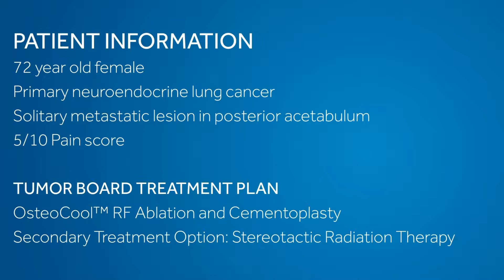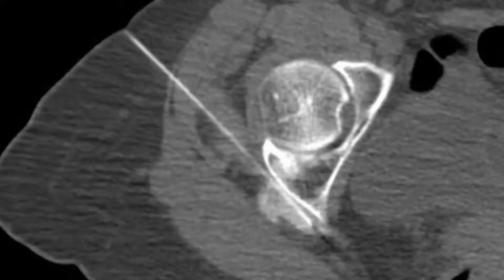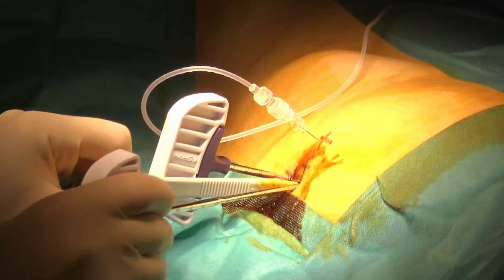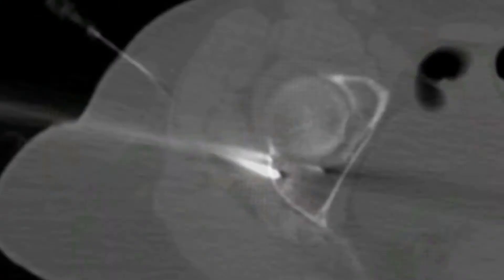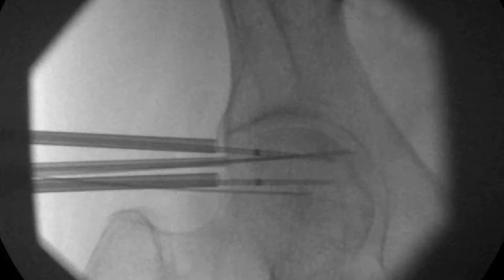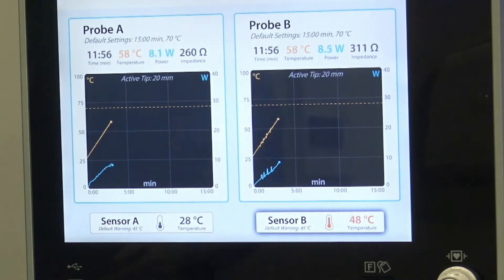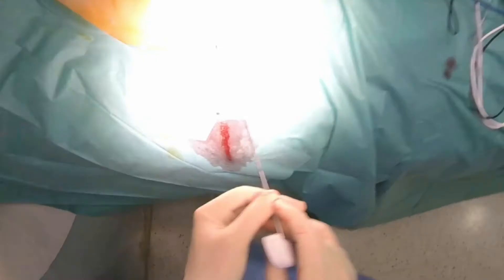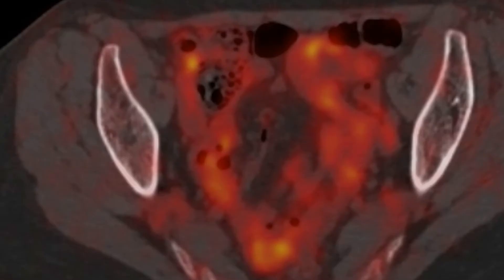The OsteoCool™ procedure and discussion with Dr. Julien Garnon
Dr. Julien Garnon, Interventional Radiologist at Nouvel Hopital Civil de Strasbourg, sharing his experience with the OsteoCool™ device.